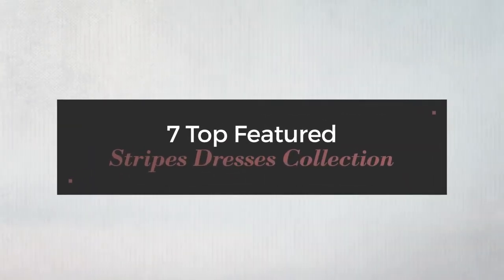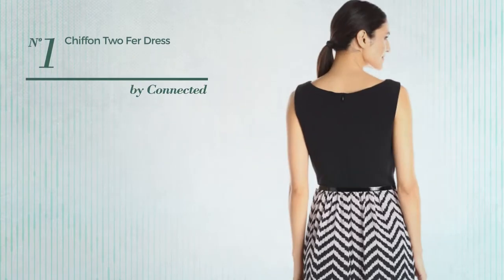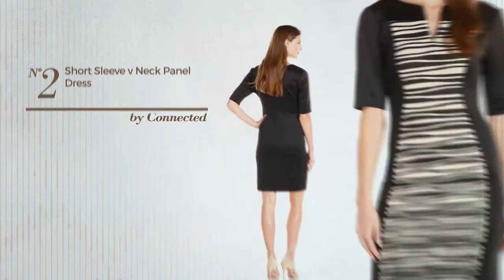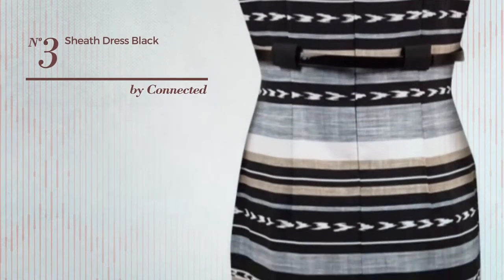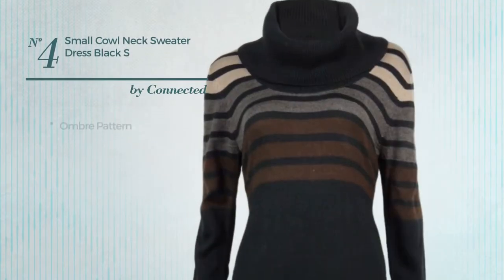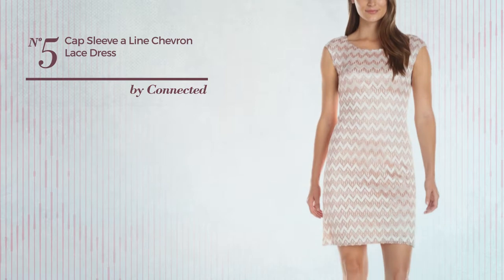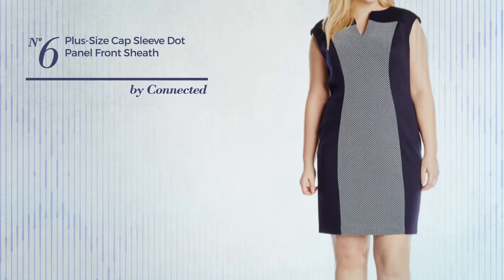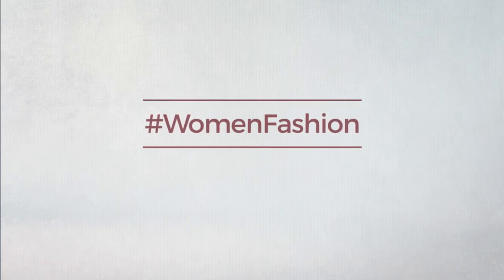7 Top Featured Stripes Dresses Collection By Connected , Winter 2017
7 Top Featured Stripes Dresses Collection By Connected , Winter 2017

Shop for Stripes Dresses Collection By Connected , Winter 2017
Connected Apparel Women's Chiffon Two Fer Dress with Belt, Blush, 14

Connected Apparel Women's Short Sleeve V Neck Panel Dress, Camel, 10

Connected Apparel Beige Tribal Print Women's Sheath Dress Black 10

Connected Apparel Women's Small Cowl Neck Sweater Dress Black S

Connected Apparel Women's Cap Sleeve A Line Chevron Lace Dress, Cameo Pink, 12

Connected Apparel Women's Plus-Size Cap Sleeve Dot Panel Front Sheath, Navy/White, 20W

Connected Apparel Women's 3/4 Sleeve Cowl Neck Stripe Sweater Dress, Charcoal, Medium

Try also